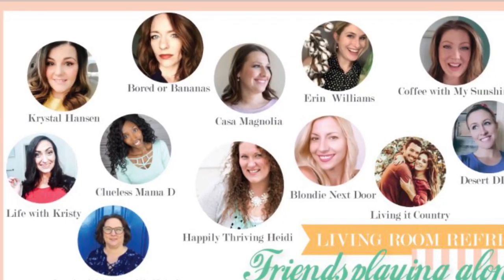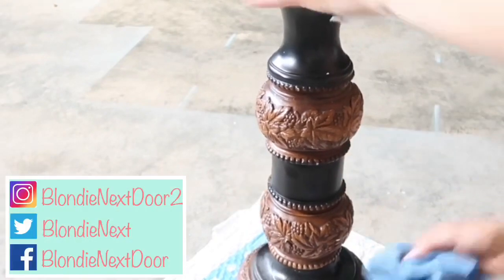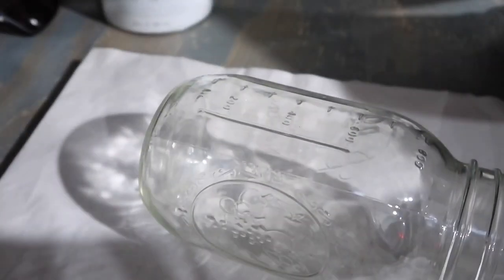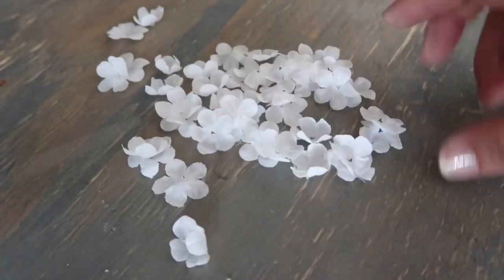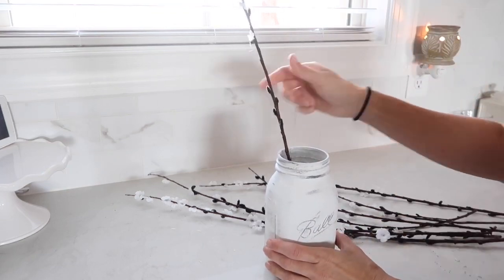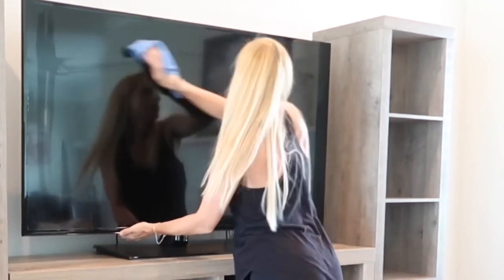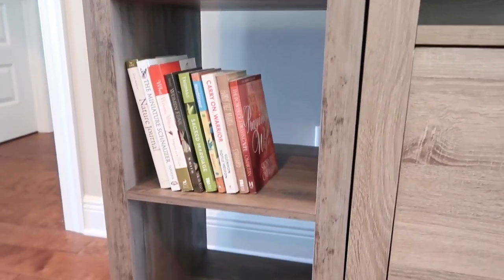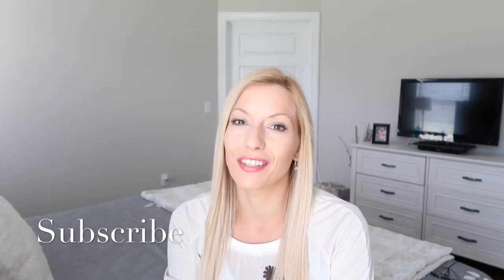SUMMER LIVING ROOM REFRESH / Group collab hosted by Heidi Sonboul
Welcome to group collaboration video hosted by amazing Heidi Sonboul!
12 of us are doing Spring Living Room Refresh video! I really hope you all will enjoy watching it and get inspired to refresh your space too.